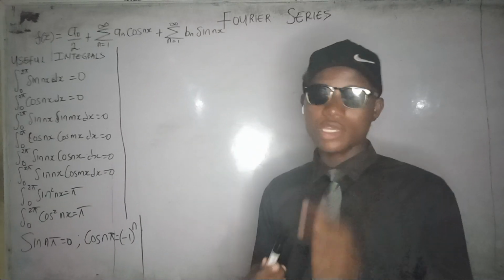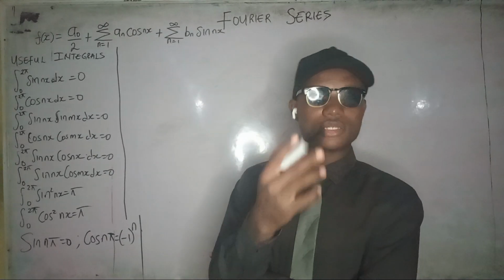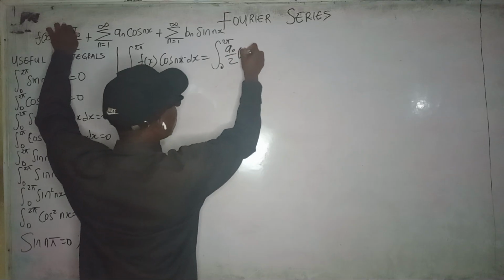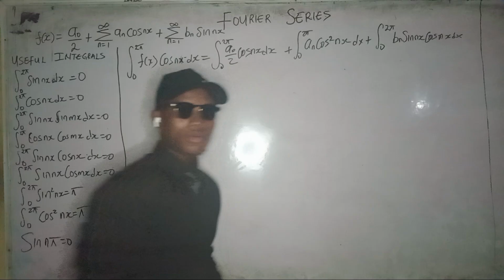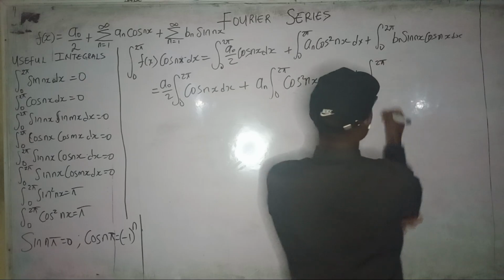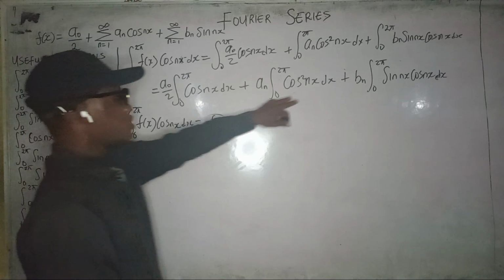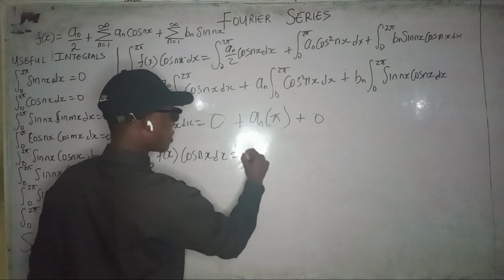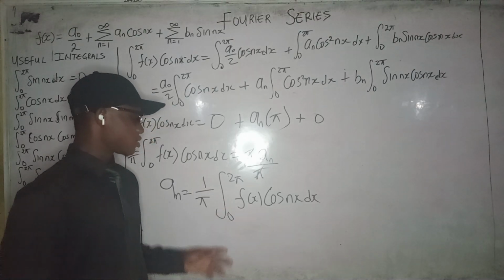PROVING THE CO-EFFICIENT An IN FOURIER // FOURIER SERIES